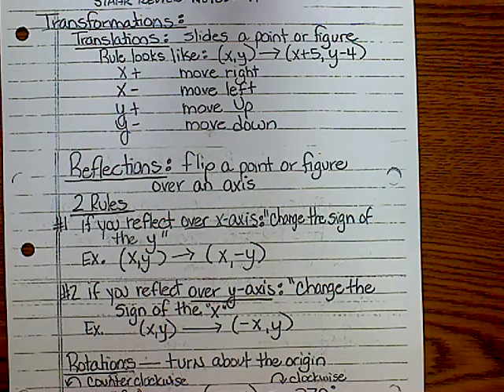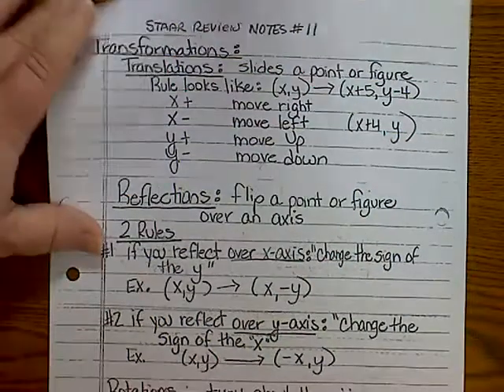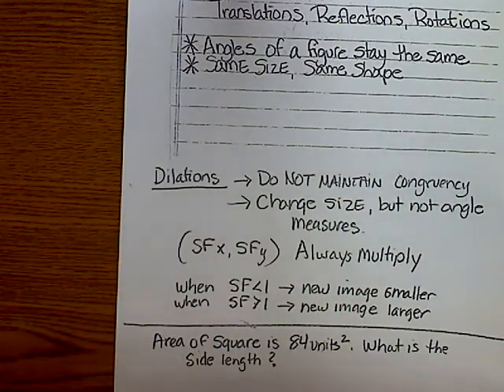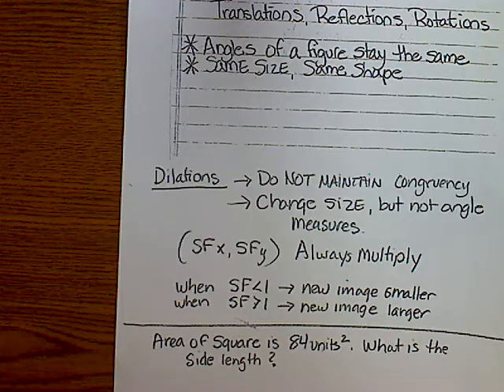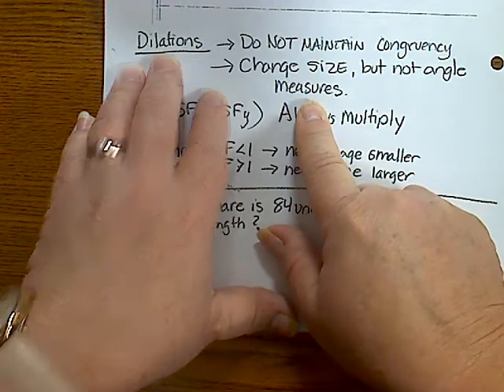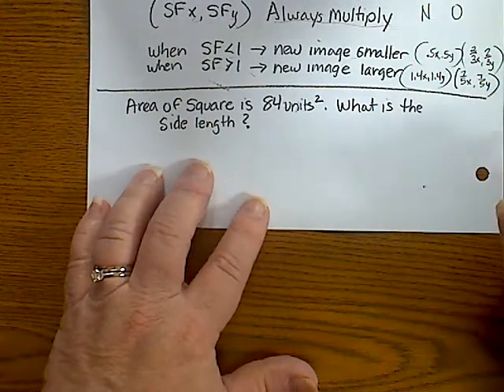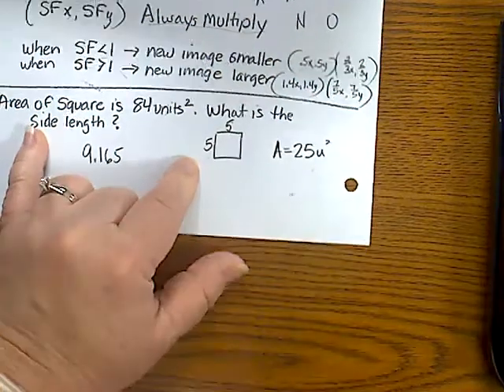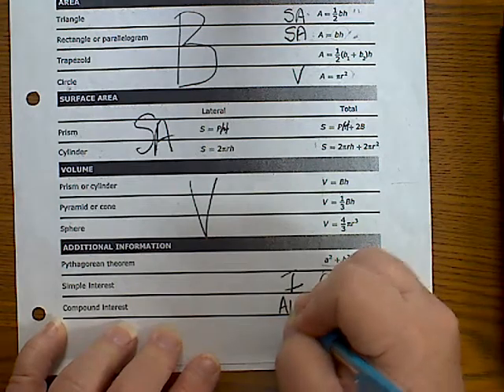STAAR Review 11